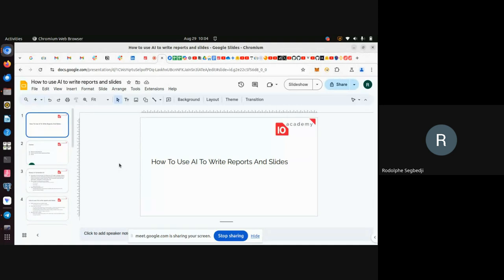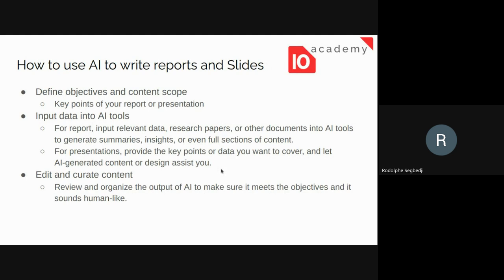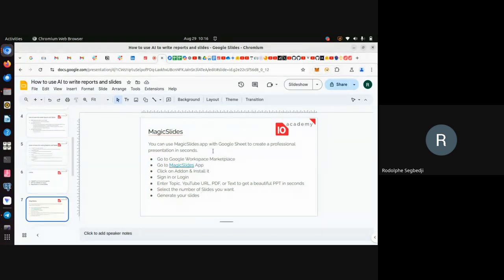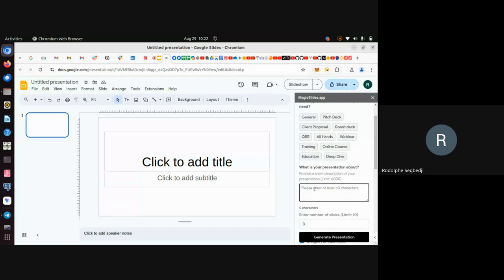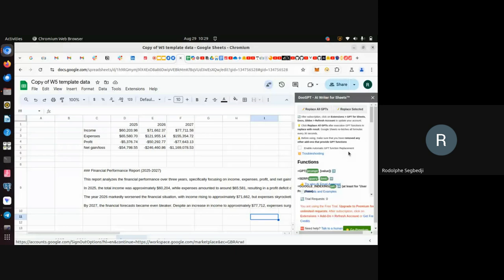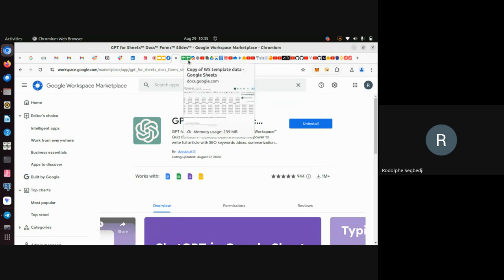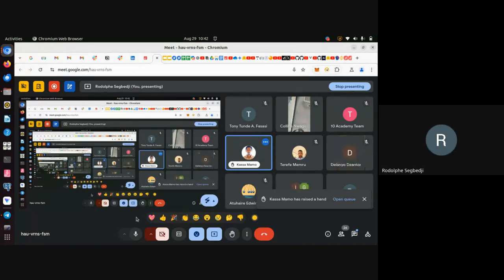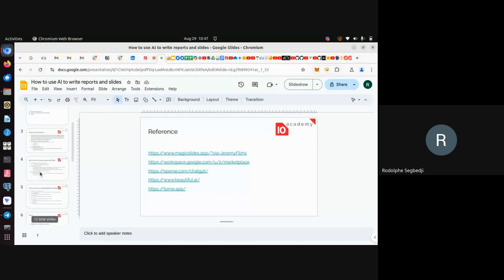U2J 2 W5D3,Day4, Day4 Tutorial How to use AI to write reports and slides